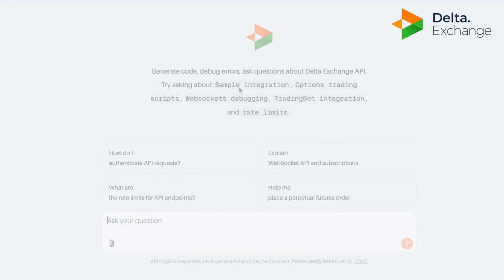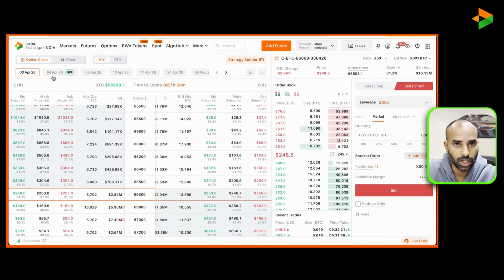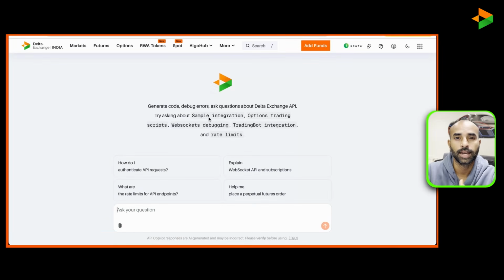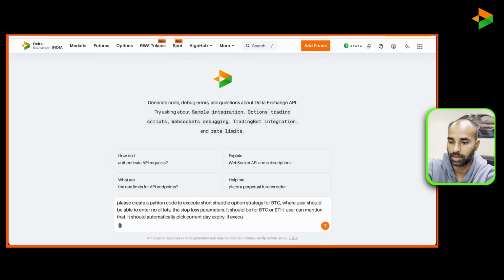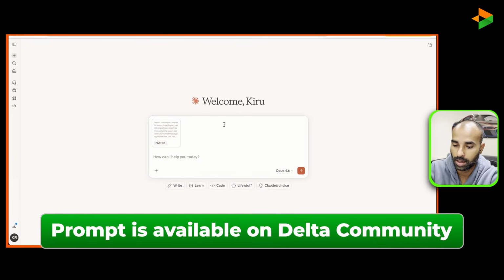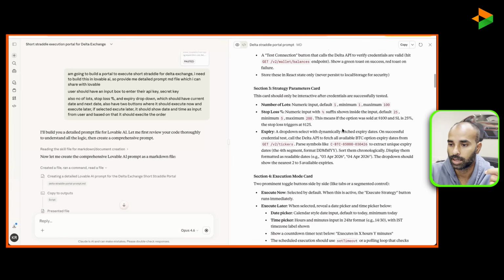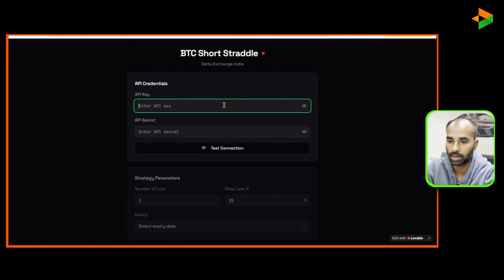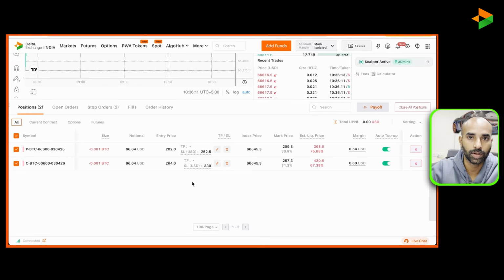Automate Options Trading on Delta Exchange — No Code Tutorial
If you're a crypto options trader who manually places short straddles or strangles every day, this video is for you. Manual execution means slippage, errors, and missed entries especially with daily expiries. There's a better way.
Using Delta Exchange's built-in AI CoPilot, we'll build a one-click execution tool from scratch that automatically places your options orders  including stop-loss.

What You'll Learn:

👉The Power of Delta Exchange CoPilot: Discover how to use this specialized AI tool to generate back-end Python code specifically for Delta Exchange's documentation.

👉One-Click Execution: Build a system that places short straddles or short strangles instantly, including automated stop-loss orders.

👉Automated Expiry Selection: Set your tool to automatically detect and pick the correct daily expiry for BTC and ETH options based on the current time

👉No-Code Front-End Development: Use Lovable AI and Claude to transform raw Python code into a beautiful, user-friendly trading portal.

👉Scheduled Trading: Learn how to implement "Execute Later" functionality to schedule your trades for a specific time in the future

How to trade automatically using AI
How to run a trading bot
How to use Delta Exchange API Copilot for automated trading
How to use API Copilot
How to create an API key in Delta Exchange
How to trade with AI for beginners
How to place options orders automatically
How to start algo trading
How to use Delta Exchange Copilot
How to trade crypto automatically
How Lovable AI works